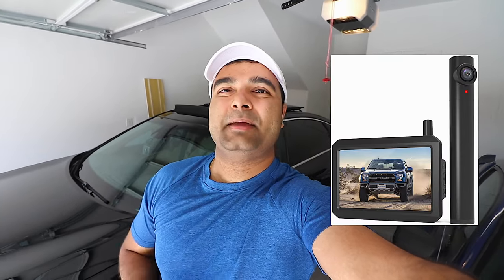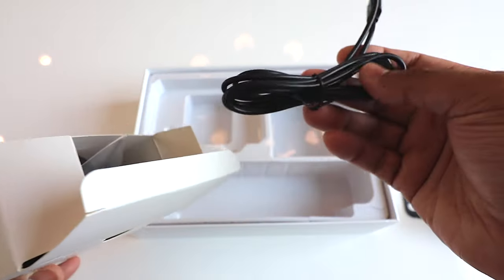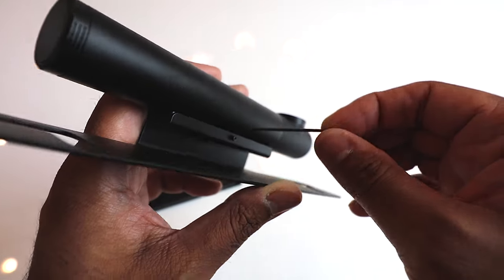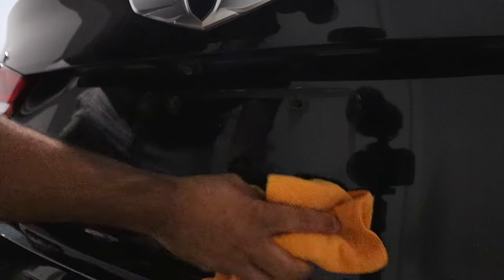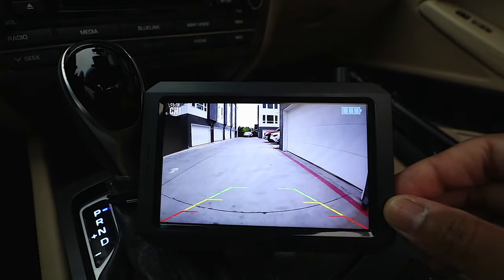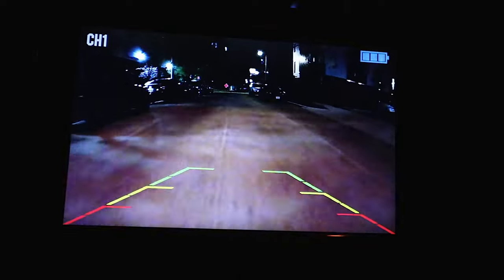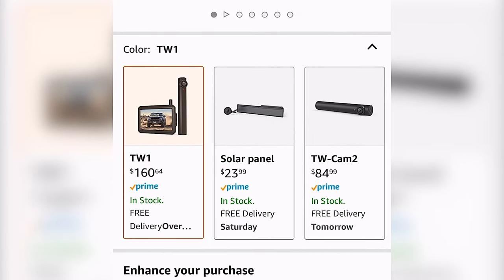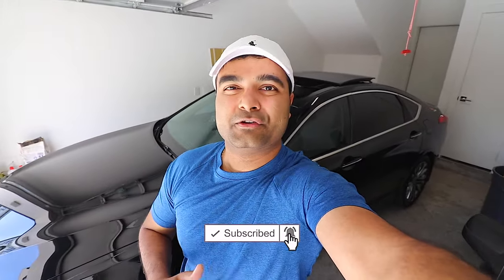BEST TRULY WIRELESS FRONT AND BACKUP CAMERA!!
AUTO-VOX Camera (LINK)
Solar Panel (LINK)
Extra Camera (LINK)

(CAN LINK)
(UK LINK)

ALL TIME Favorite CAR MODS List
Products I Have In My Car RIGHT NOW
Favorite VIDEO Making GEAR List